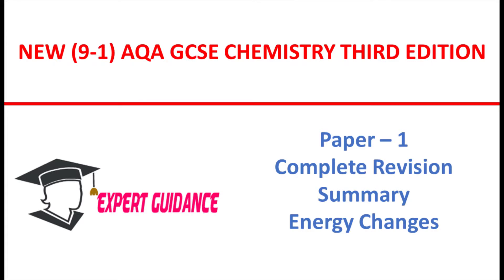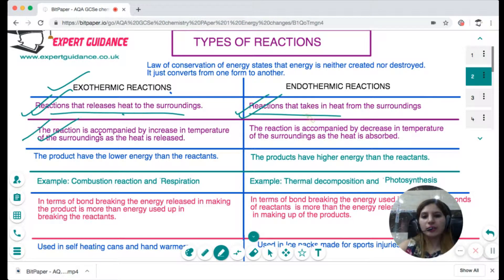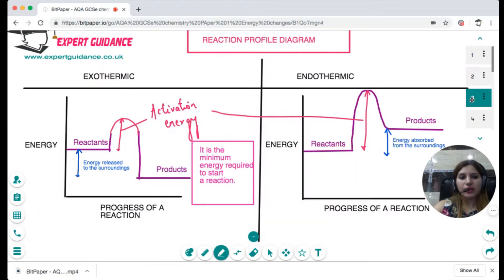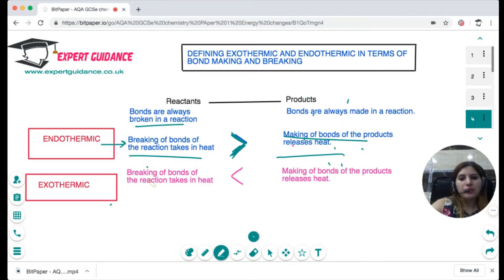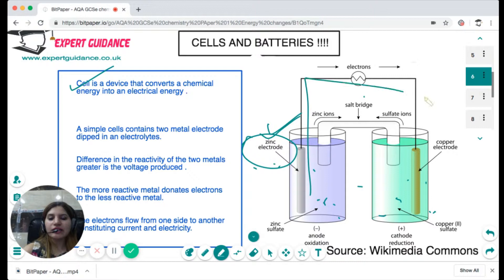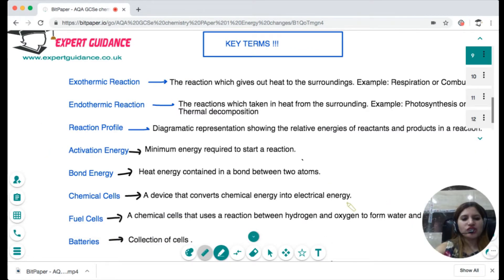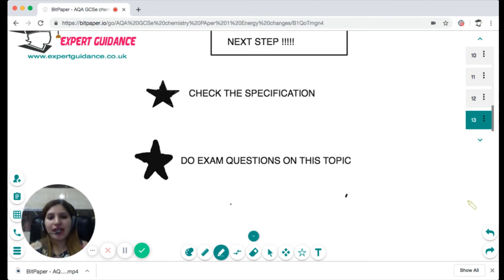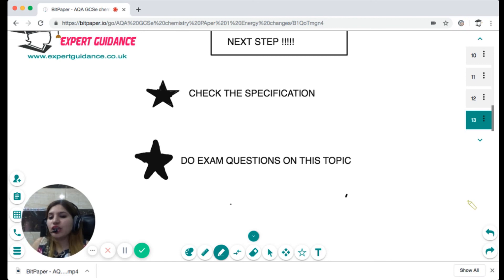AQA GCSE Chemistry Energy Changes Paper - 1 Complete Revision Summary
4.5 Energy Changes  AQA GCSE Chemistry Paper-1
The Video covers the following topics:

(a) Exothermic Reactions
(b) Endothermic Reactions
(d) Bond energy Calculations
(e) Fuel Cells
(f) Batteries

 References:
 BBC Bitesize
 AQA GCSE Science Kerboodle textbook
 Wikipedia
 Wikimedia Commons
 Image Source:
 Wikipedia
Wikimedia Commons
 Flickr
 Pixabay